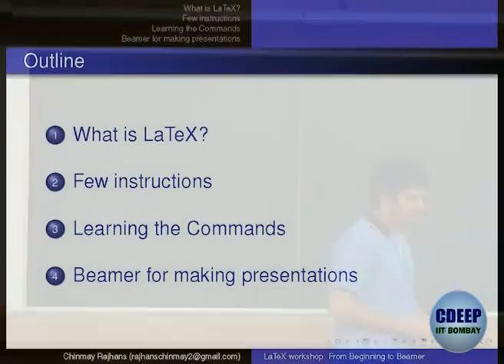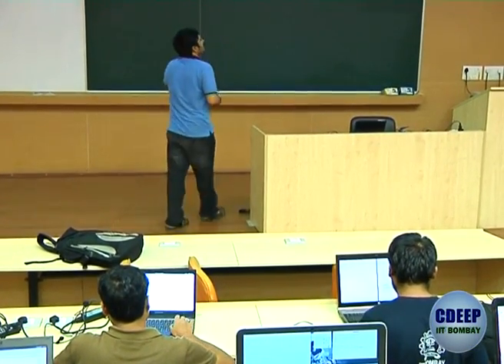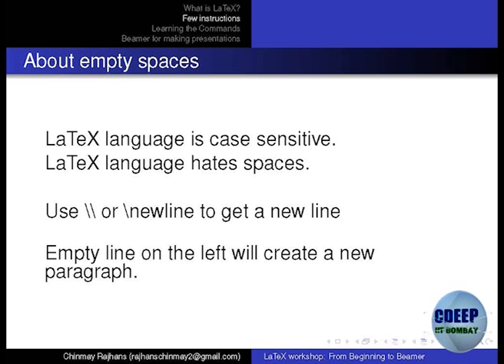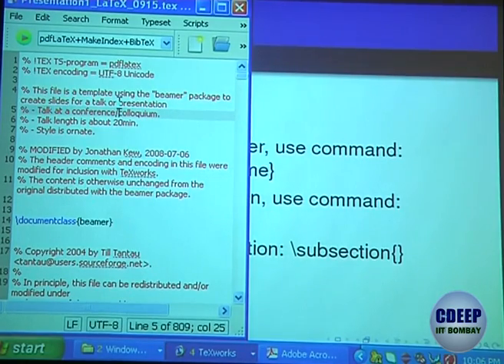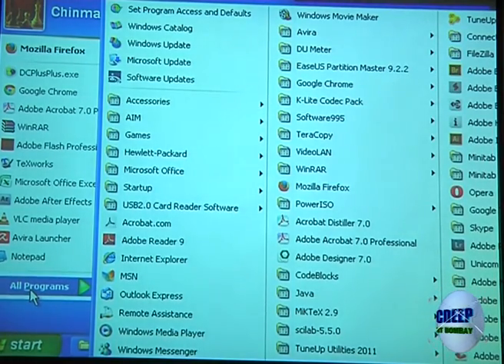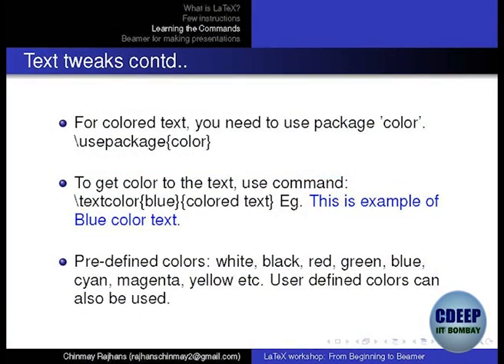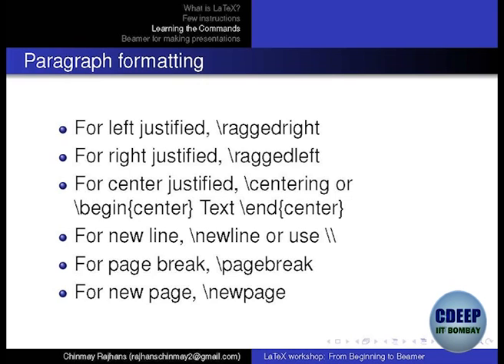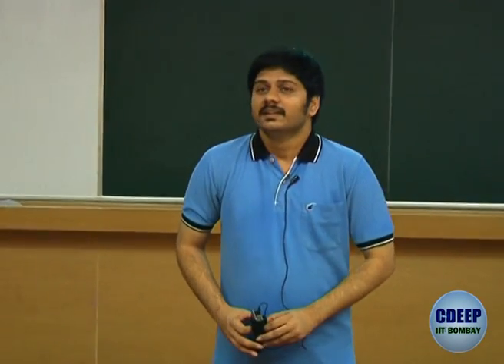LaTeX Workshop || IIT Bombay || Part 1/2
This LaTeX Workshop was organised by all the PG Councils of IIT Bombay of the session 2015-16. This is a basic workshop on LaTeX for beginners.